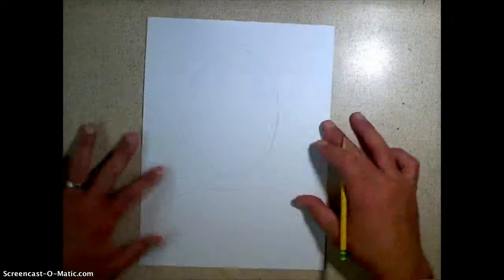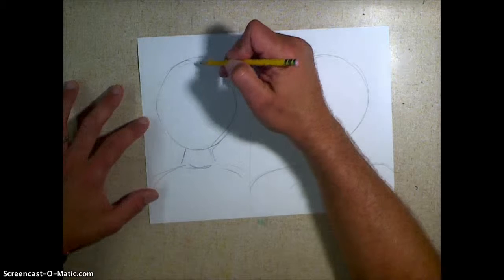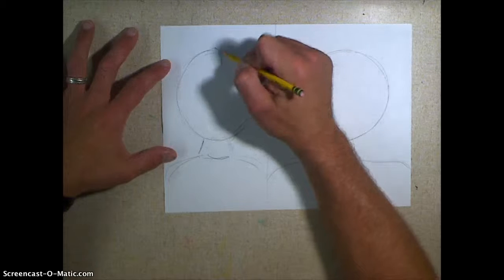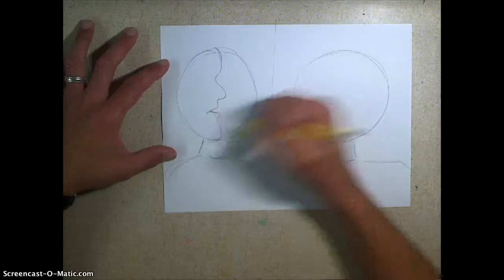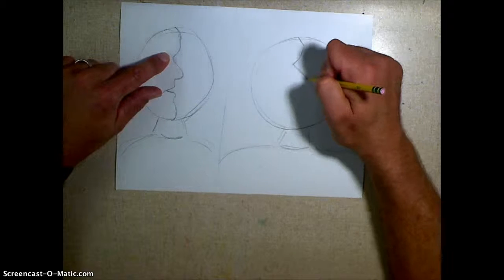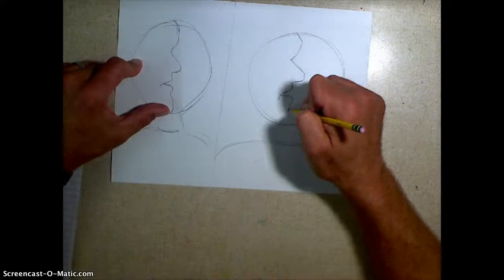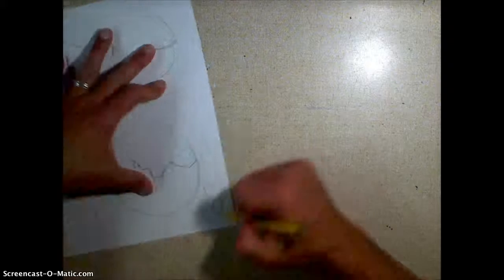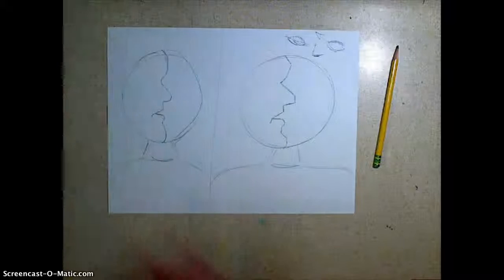Picasso Profiles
Learn how to create the profile for our Pablo Picasso pictures.